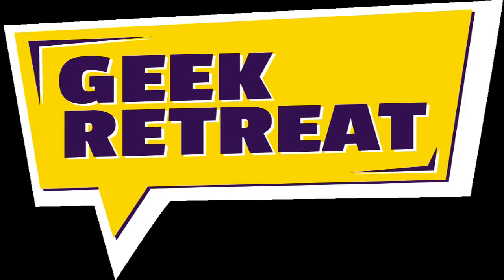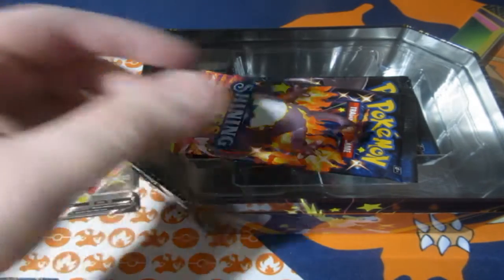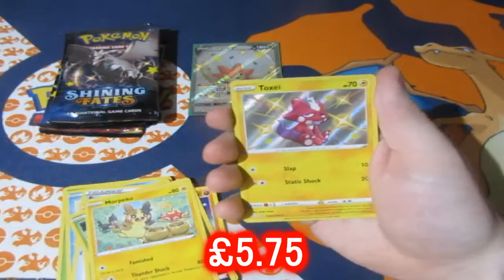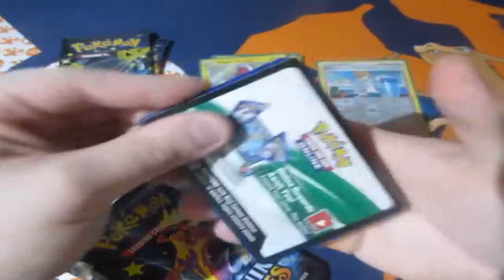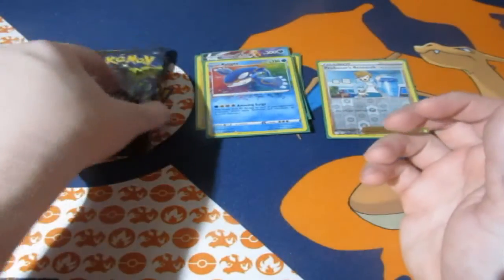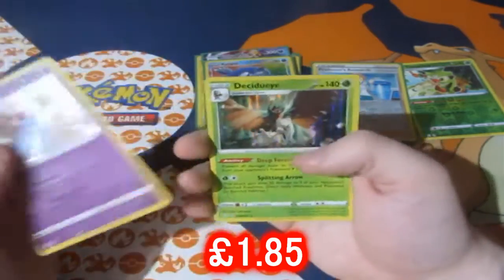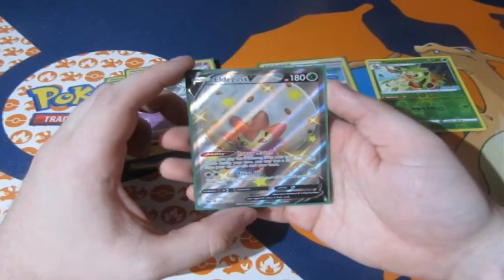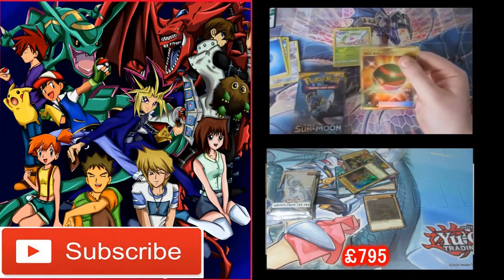Pokémon Pack Opening Shining Fates Eldagoss Tin OMFG